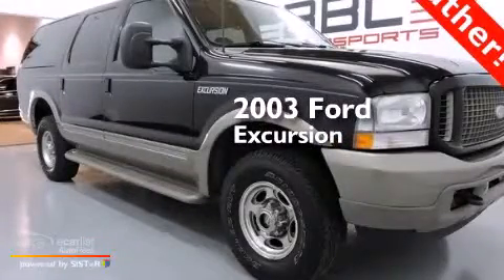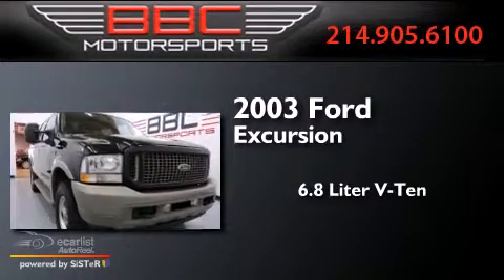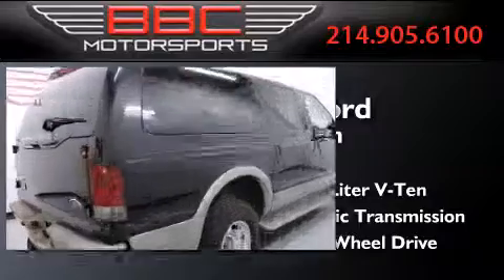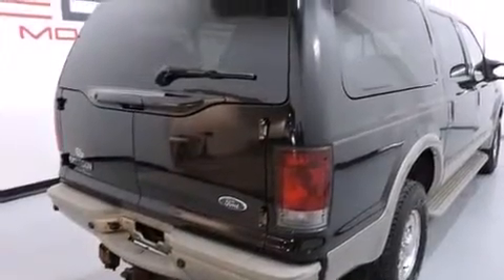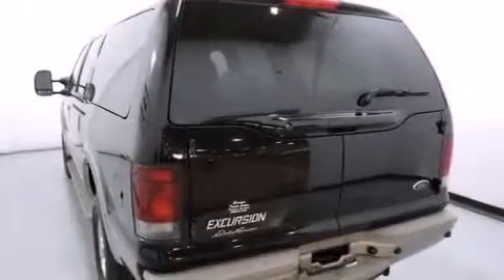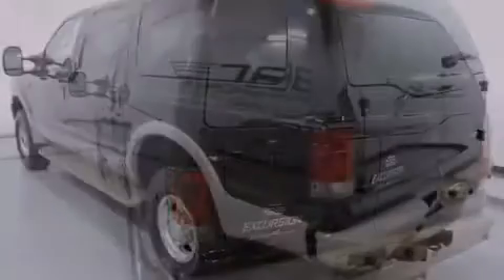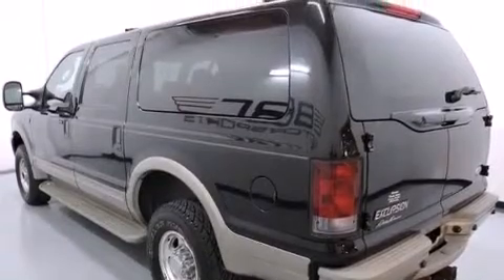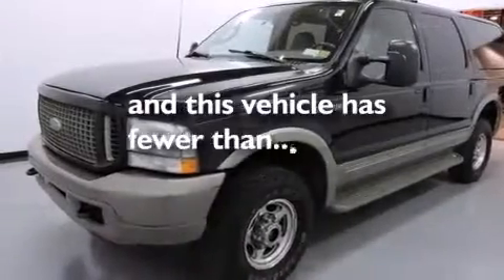Preowned 2003 Ford Excursion Dallas TX 75207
We have been honored to serve the Dallas TX area , we promise that your experience at our dealership will exceed your expectations ! Year : 2003 Make : Ford Model : Excursion Engine : 6.8L SOHC SEFI V10 Triton Engine Trans . : Automatic Exterior : Black Miles : 73,913 BBC Motorsports 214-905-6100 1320 Chemical Suite B-2 Dallas , TX 75207